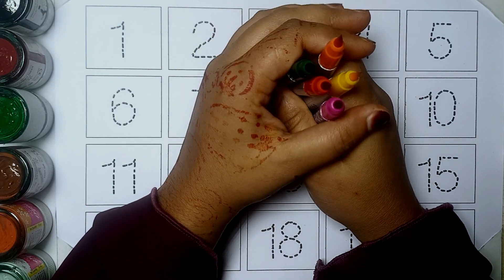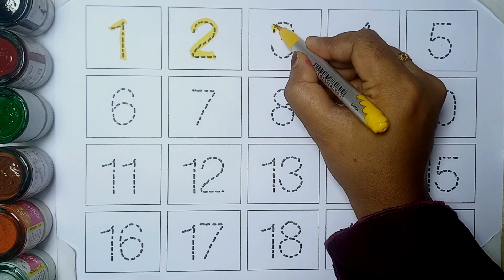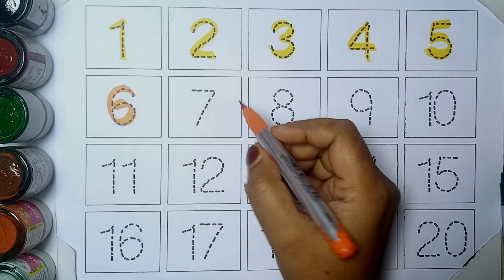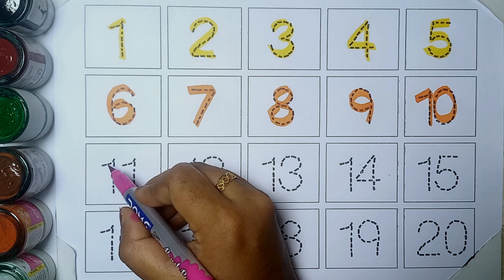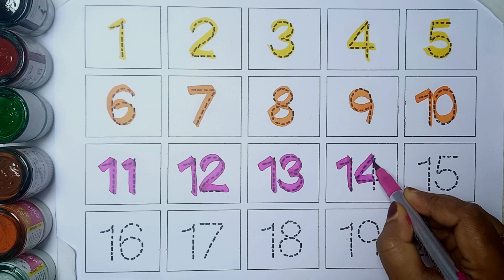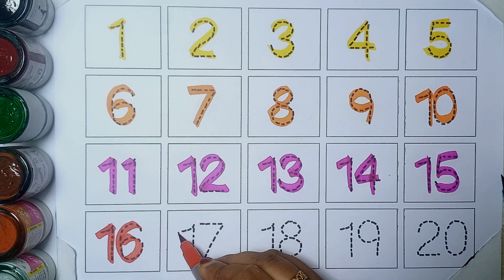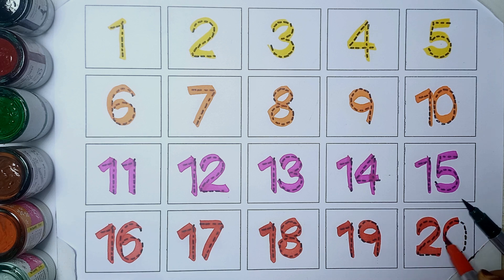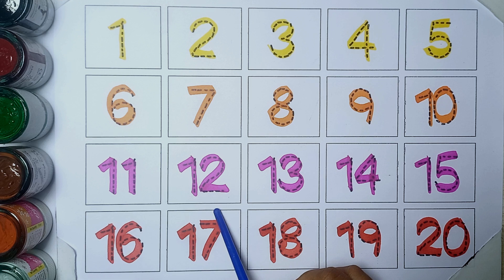1234 Numbers | 123 Number Names | 1-10 | 123 Counting Numbers | 123 Number count | ABC Kids YT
1234 Numbers | 123 Number Names | 1-10 | 123 Counting Numbers | 123 Number count | ABC Kids YT | 123

123
1234
12345
1 to 10
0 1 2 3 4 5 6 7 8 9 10
1 to 20
numbers
number names
number
count
counting
nursery rhymes
rhyme
1234 Numbers
123 Number Names
123 learning for kids
Counting Numbers
123 Numbers Song
numbers song
number song
song
123 song
kids songs
learn numbers
children songs
1234 song
baby songs
kid songs
kids song
number songs
numbers 123